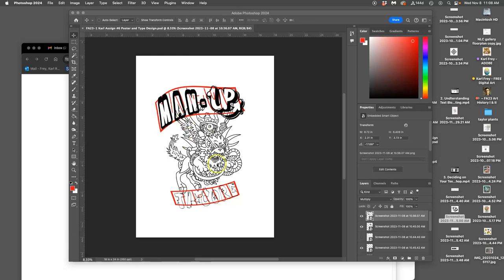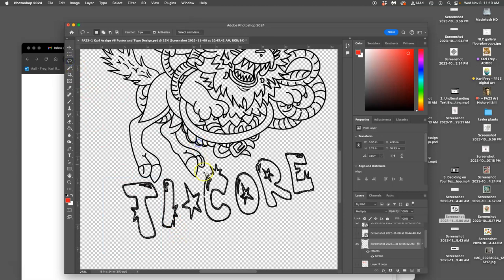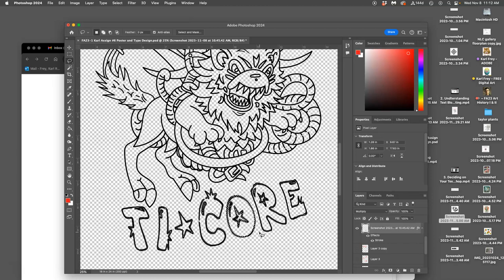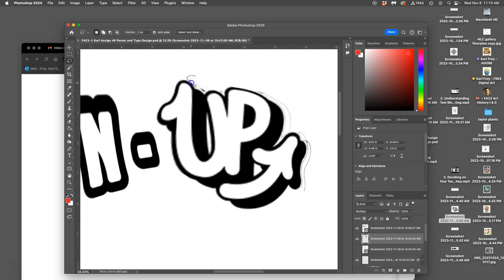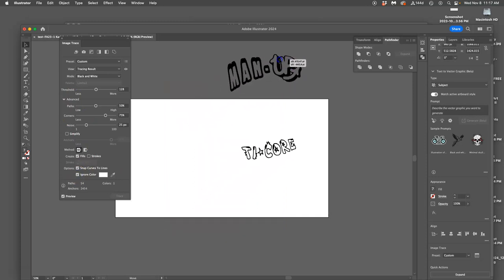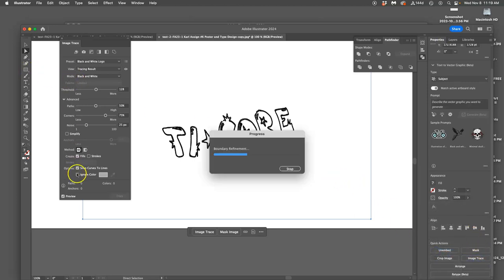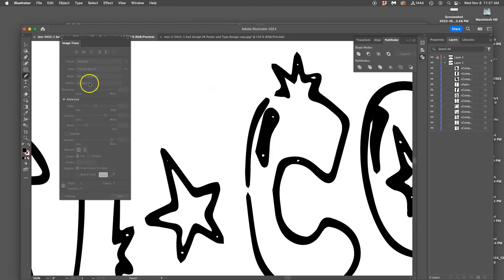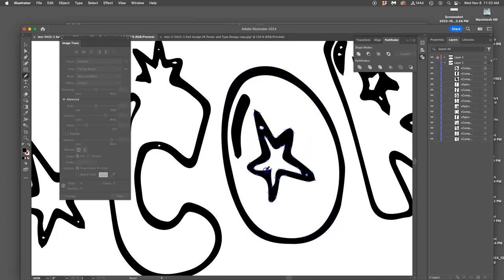5 Vectorizing your Raster Type in Adobe Illustrator using Image Trace